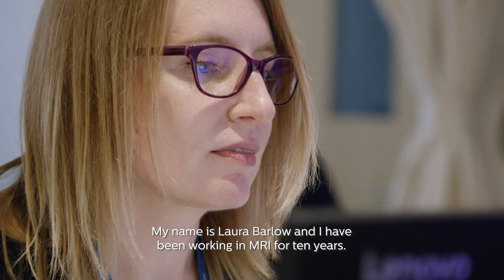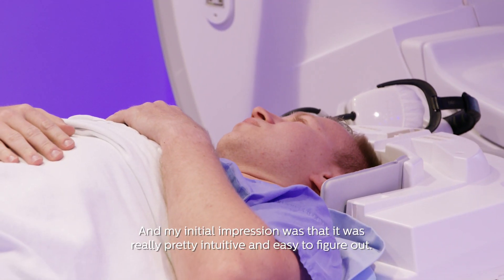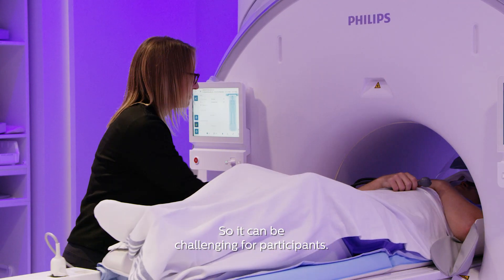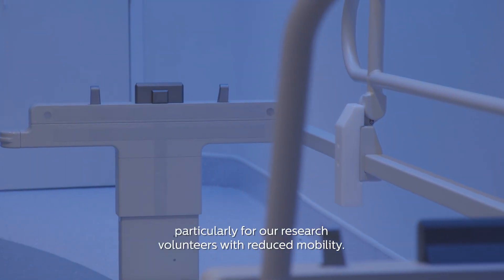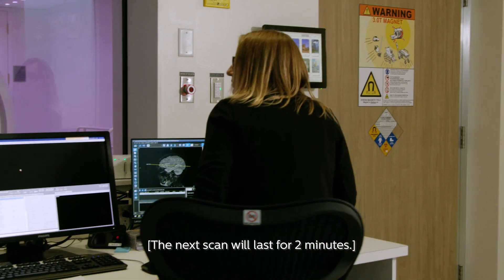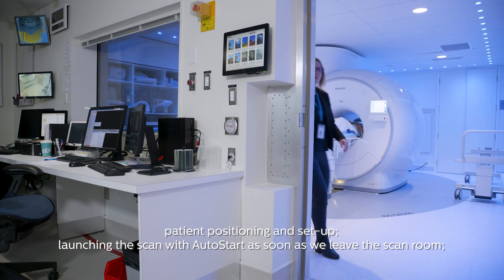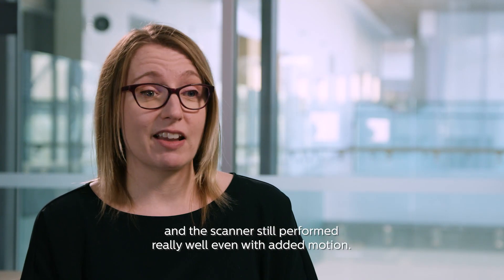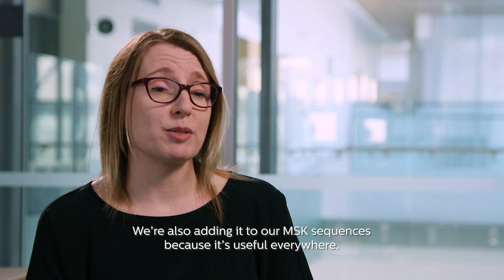Optimizing MRI workflow and patient comfort at the University of British Columbia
Hear from Laura Barlow, lead technologist at the University of Columbia, how she experiences the Philips SmartWorkflow on their Ingenia Elition system.

Discover more on what Ingenia Elition can mean for you